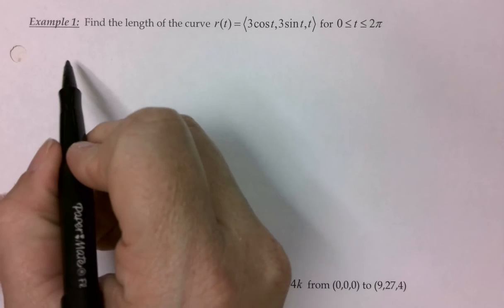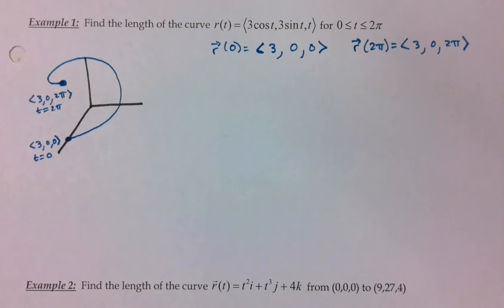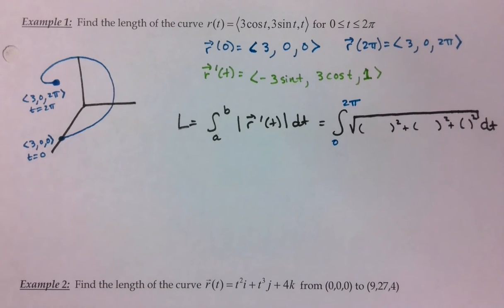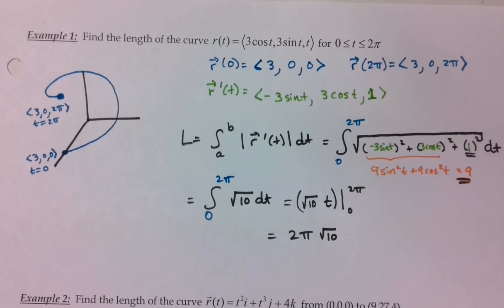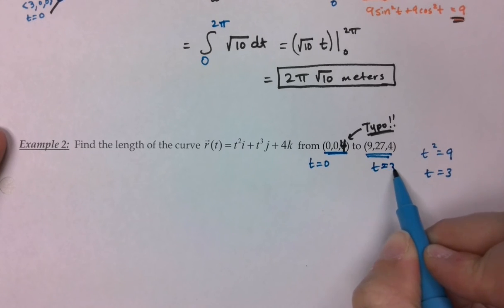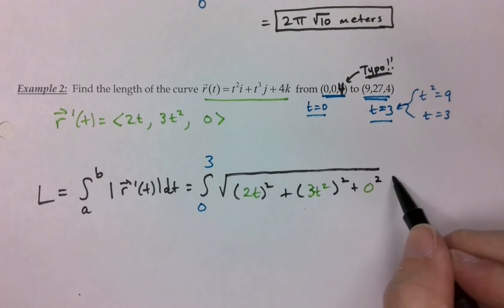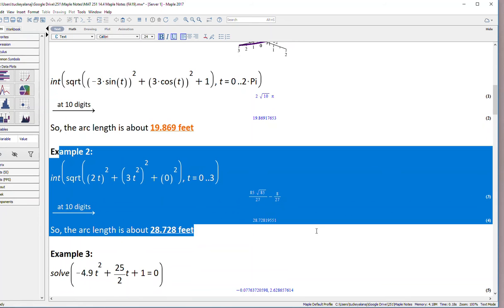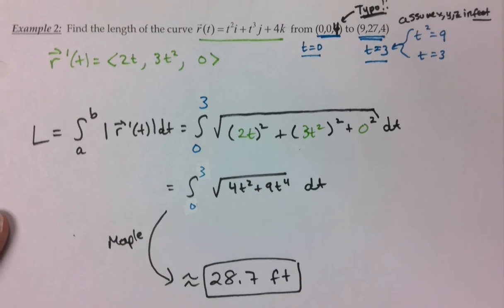MAT 251 14.4 (2e 11.8) Part 2 (FA19)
Basic examples of arclength for vector-valued functions